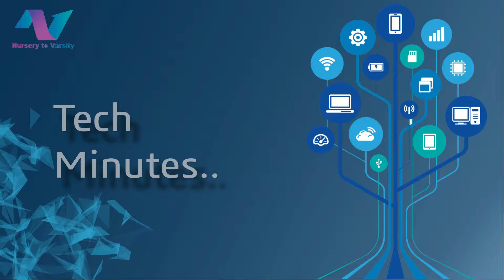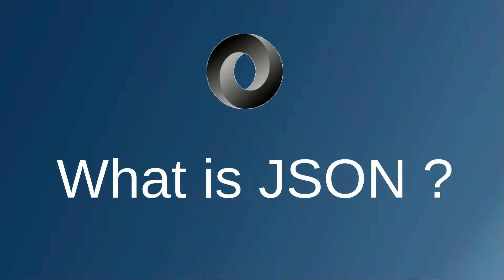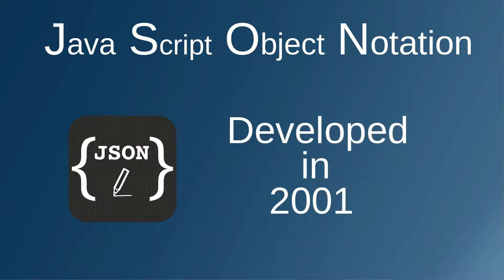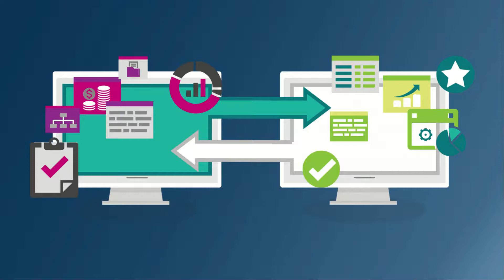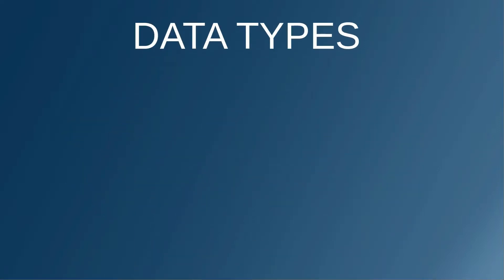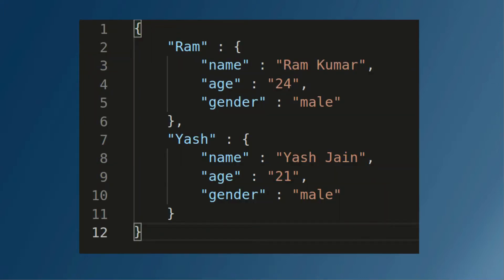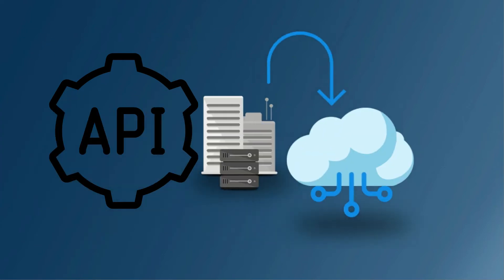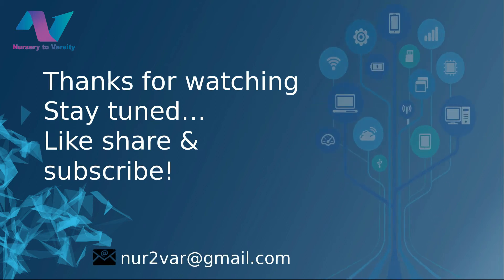What is JSON? | json tutorial | json example | free online course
This video explains to you what is JSON (JavaScript Object Notation). This video contains a quick description of JSON, uses of JSON and example of JSON.